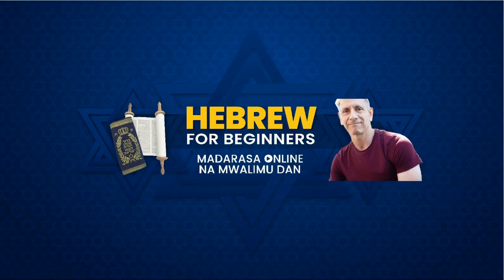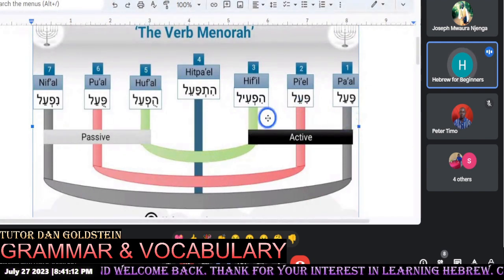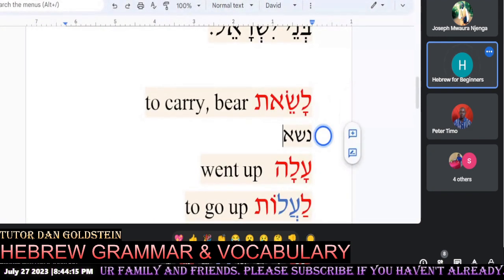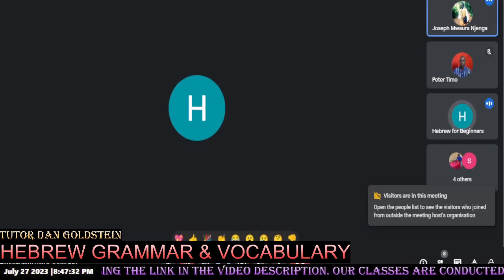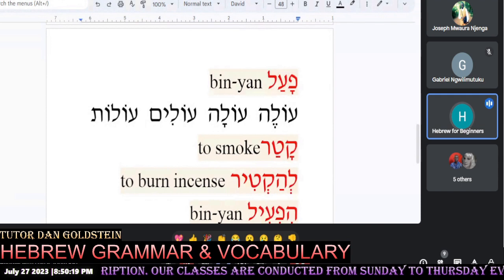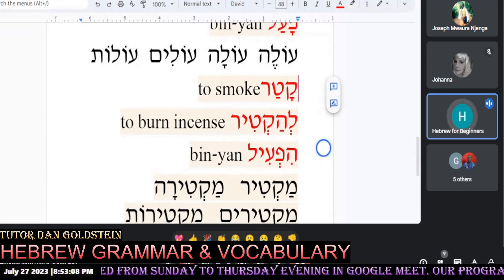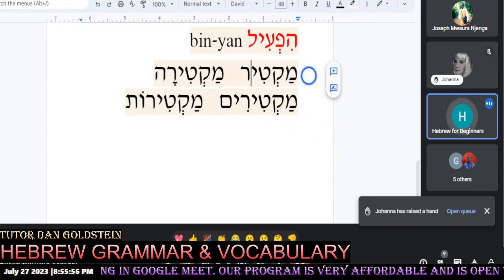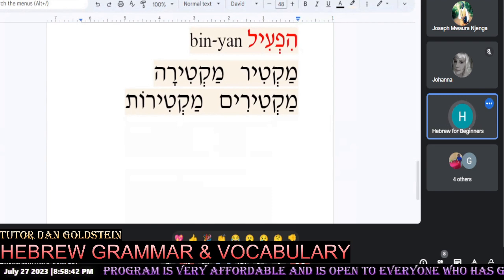HEBREW VERBS FORMATIONS & READING IN 1 SAMUEL 2:28